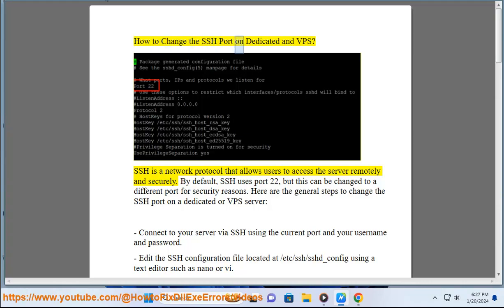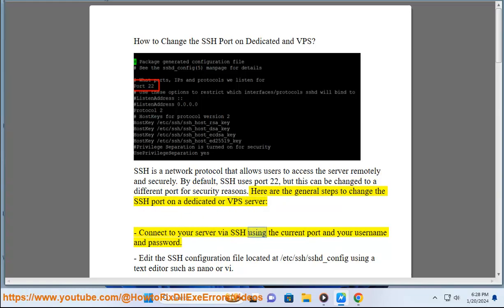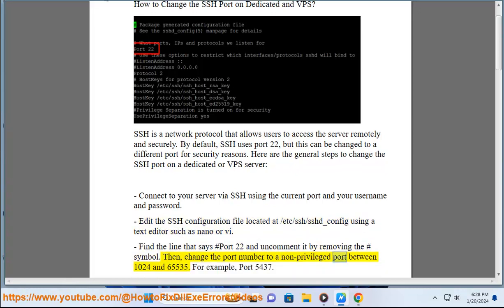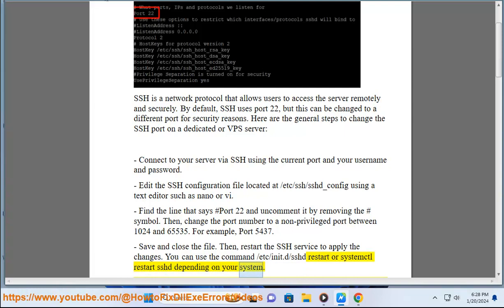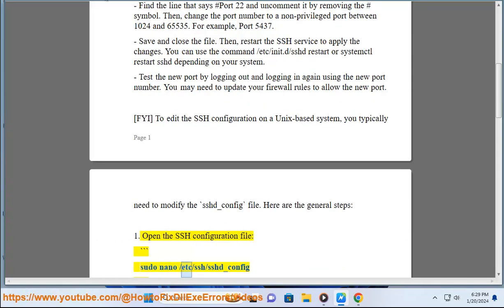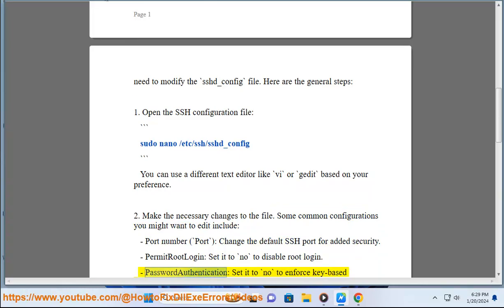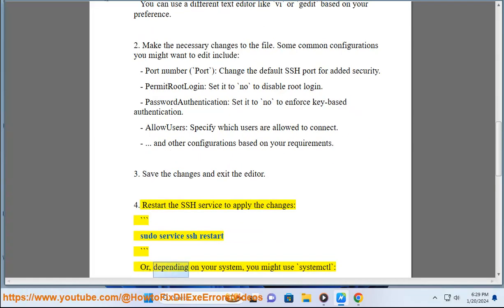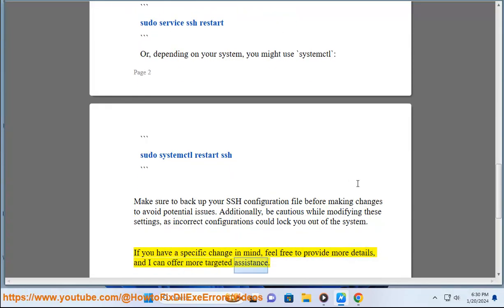Change the SSH Port on Dedicated and VPS. Change the SSH Port in Linux?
Here's how to Change the SSH Port on Dedicated and VPS.

i. Changing the SSH port on a Linux system involves modifying the SSH daemon configuration file. Here are the steps to change the SSH port:

### 1. **Connect to the Server:**
   - Connect to your Linux server using SSH with the current port. For example:
     ```bash
     ssh username@your_server_ip

### 2. **Edit the SSH Configuration File:**
   - Open the SSH daemon configuration file using a text editor. The location of the configuration file may vary, but it is commonly found at `/etc/ssh/sshd_config`. Use a text editor such as `nano` or `vi`. For example:
     ```bash
     sudo nano /etc/ssh/sshd_config

### 3. **Locate the Port Configuration:**
   - Look for the line that specifies the SSH port. The default is usually:
     ```conf
     Port 22
     Change the number (22) to your desired port number.

### 4. **Choose a New Port:**
   - Choose a new port number between 1024 and 65535. Avoid using well-known ports or ports already assigned to other services.

### 5. **Save and Close the File:**
   - Save the changes and close the text editor.

     - For `nano`, press `Ctrl + X`, then press `Y` to confirm changes, and finally press `Enter`.
     - For `vi`, press `Esc`, then type `:wq` and press `Enter`.

### 6. **Restart the SSH Service:**
   - Restart the SSH service to apply the changes:
     ```bash
     sudo service ssh restart
     or
     ```bash
     sudo systemctl restart ssh

### 7. **Verify the New Port:**
   - Try to reconnect to the server using the new port:
     ```bash
     ssh -p your_new_port username@your_server_ip
     Replace `your_new_port` with the chosen port number.

### 8. **Update Firewall Rules:**
   - If you have a firewall enabled, update its rules to allow traffic on the new SSH port. For example, if using `ufw`:
     ```bash
     sudo ufw allow your_new_port

### Important Considerations:
- Ensure that the chosen port is not blocked by firewalls, and it is allowed by your hosting provider if applicable.
- Always choose a strong, unique port number to enhance security.
- Make sure you update your SSH client configuration if needed, especially if you are using tools like PuTTY.

Changing the SSH port is a security measure, but it's important to keep track of the new port to avoid connectivity issues.